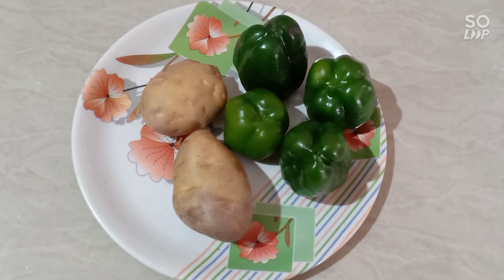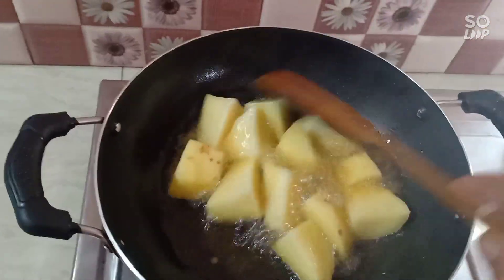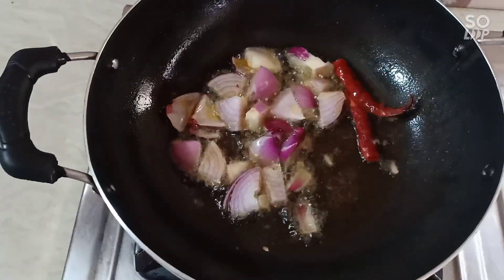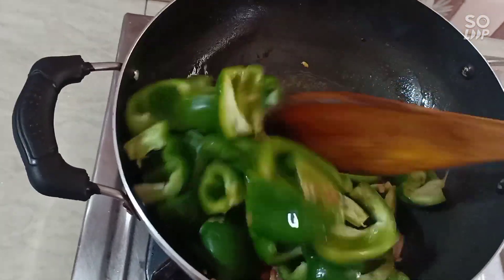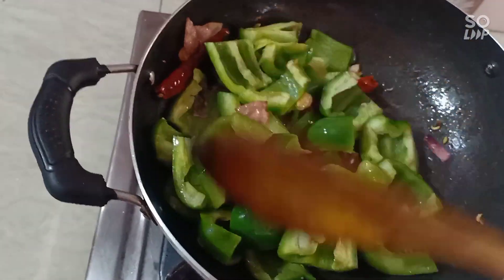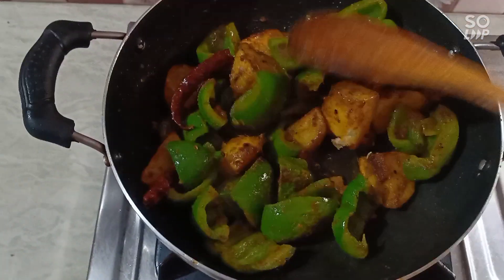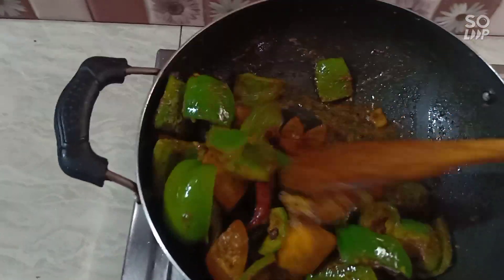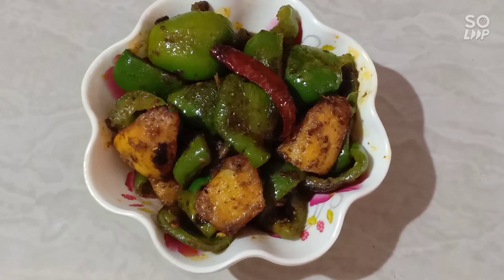Easy Capsicum Potato recipe